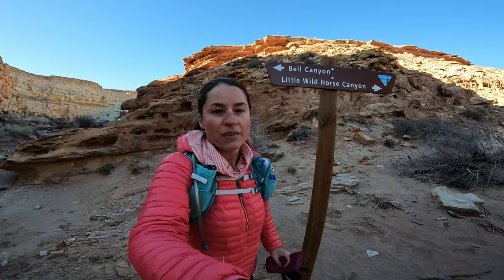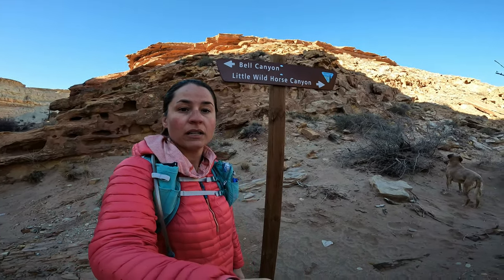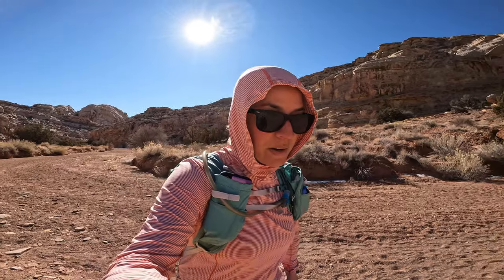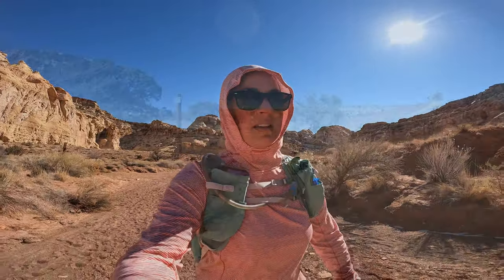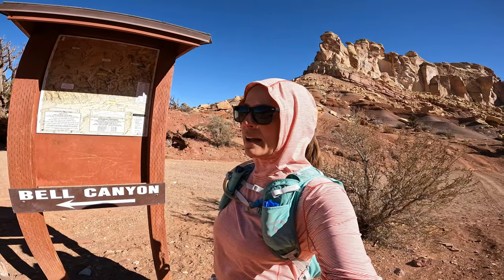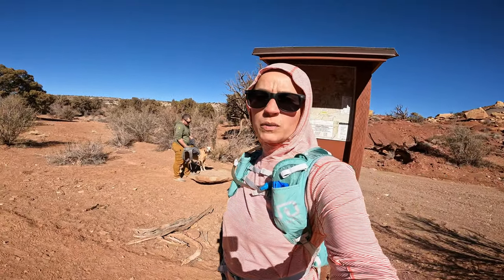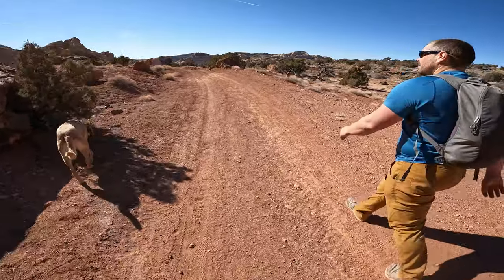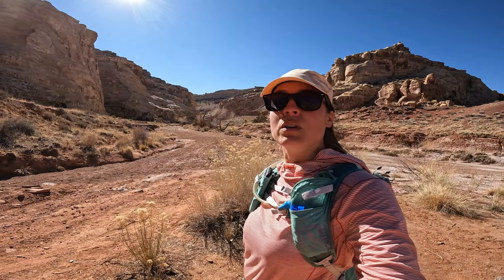Hiking The Little Wild Horse & Bell Canyon Loop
⛰️ Trail guide ⤵️

⛰️ Discounts & Gear ⛰️

👉 Xero Shoes - great for camping & backpacking!

🤟 Gear I love on Amazon
for all my favorites!